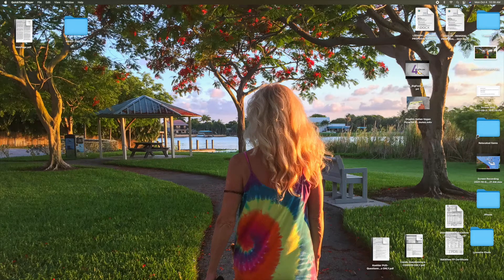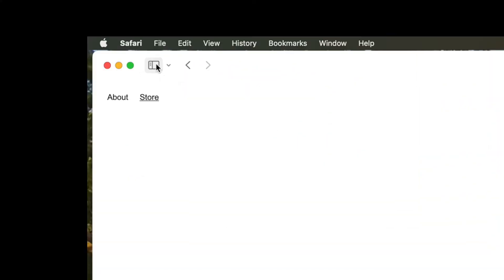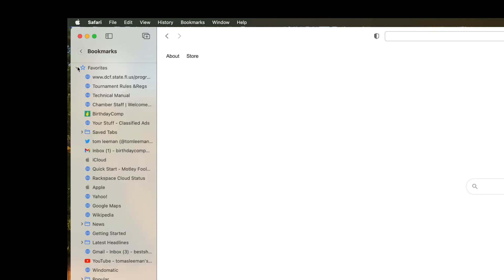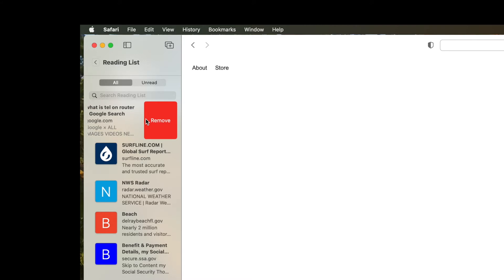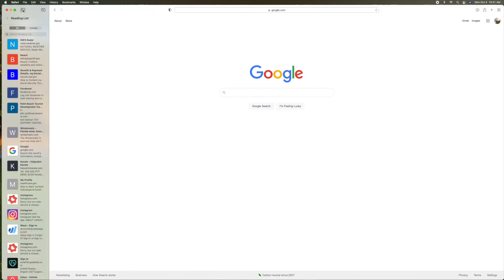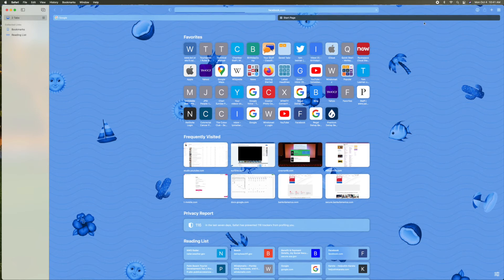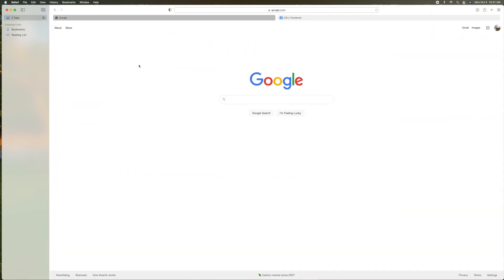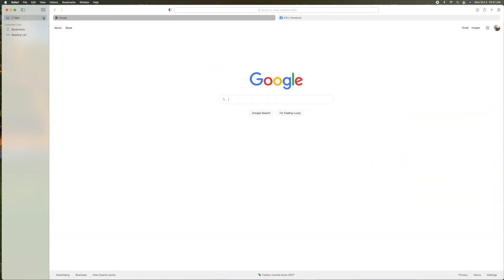How to open bookmarks and reading list in safari browser on iMac